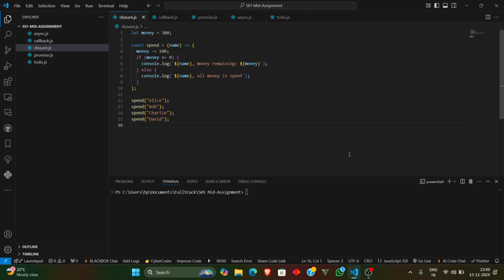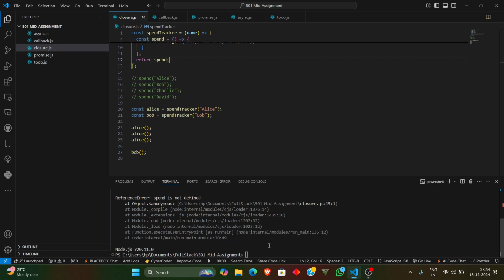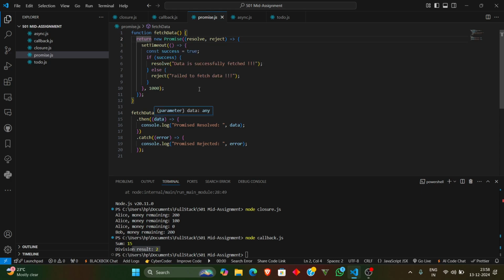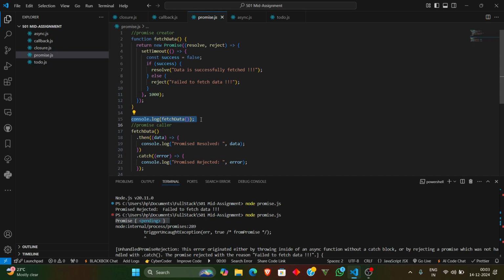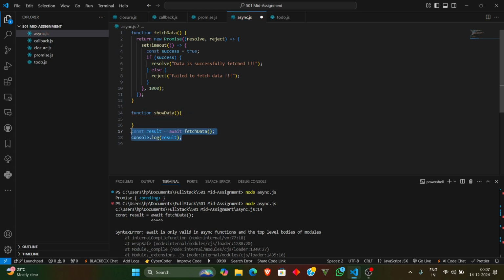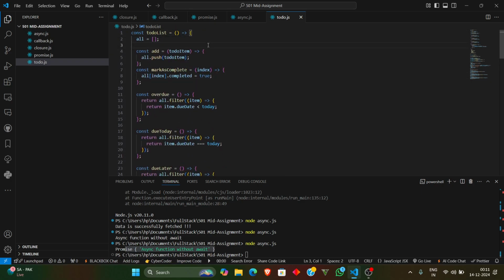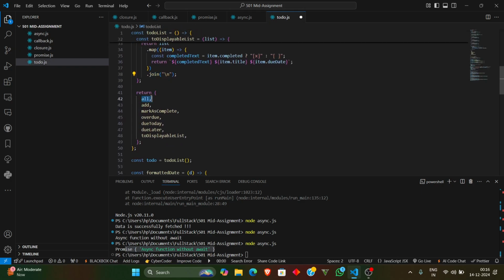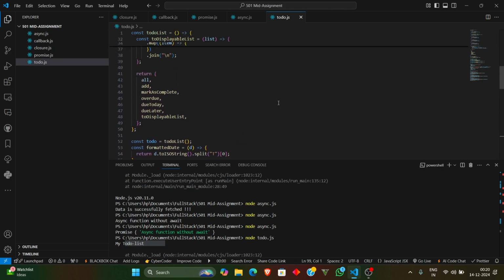Explaining what are Closures, Callbacks, Promise, Async/Await & a todo using Closures in JavaScript